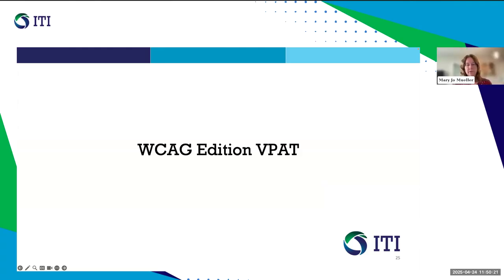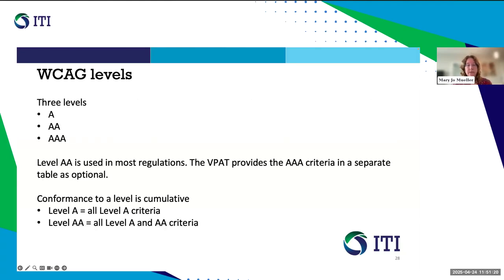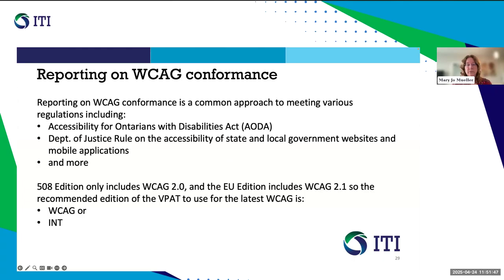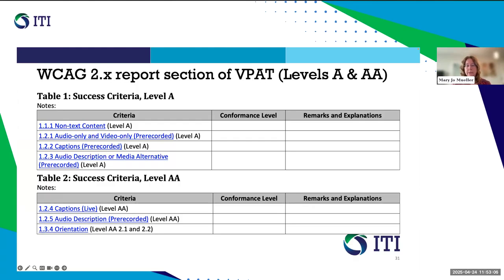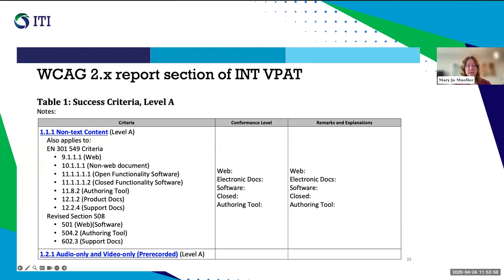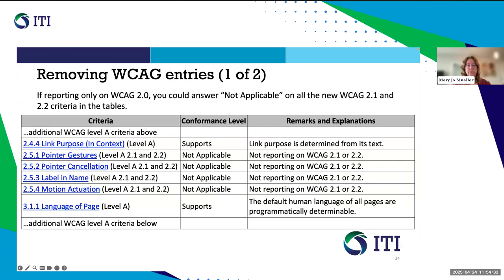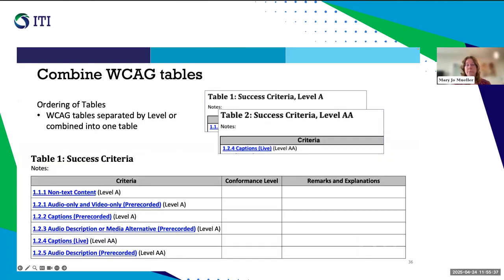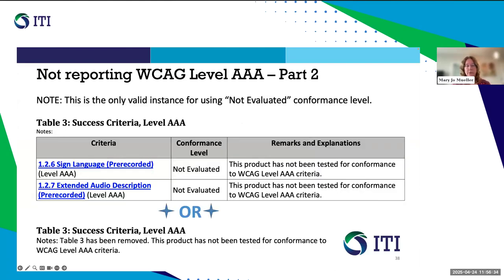2025 VPAT Training | Module 3: WCAG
The Accessibility Conformance Report (ACR) based on the ITI Voluntary Product Accessibility Template® (VPAT®) is the leading global reporting format for assisting buyers and sellers in identifying information and communications technology (ICT) products and services with accessibility features. This module will cover updates to WCAG.